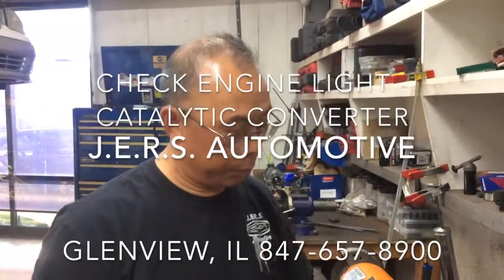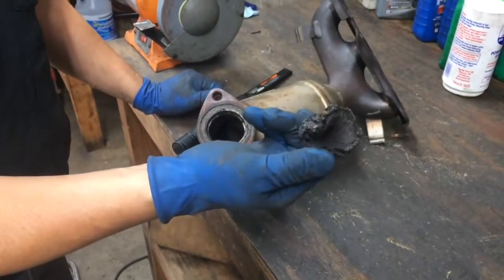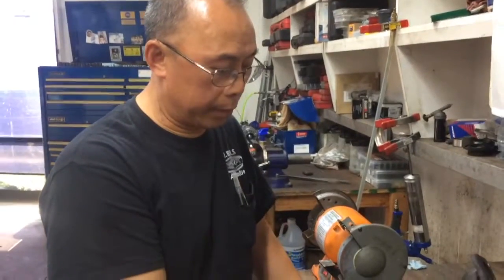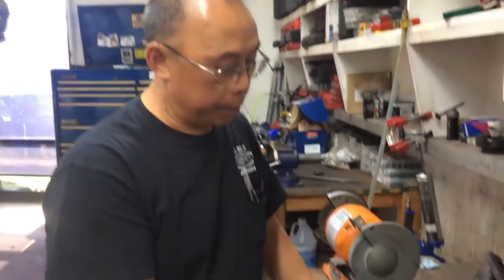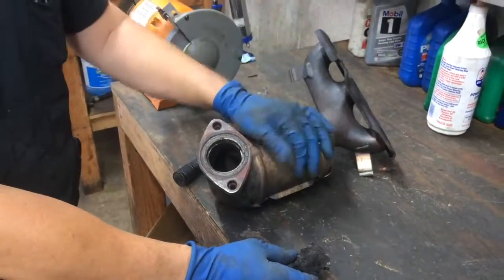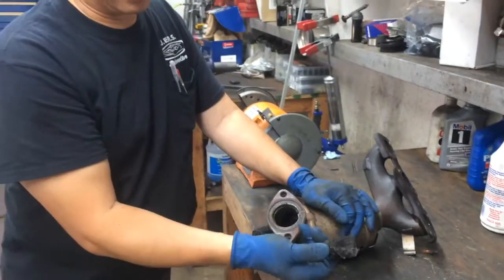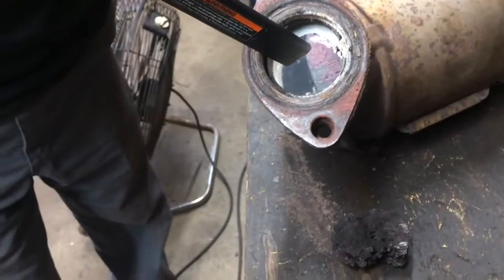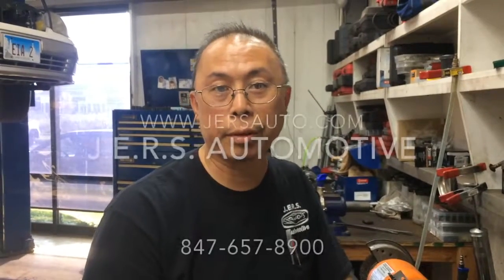J.E.R.S. Automotive - Check Engine Light Diagnosis - 1870 Johns Dr., Glenview, IL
In this video, Joe explains a common cause of catalytic converter problems - driving with your check engine light on!

“Keeping Your Car Reliable and Safe” is our motto and mission statement.

Specials:
$59.99 Spring / Summer service includes:

Oil & Filter Change
Rotate, Inspect & Balance Tires
Check Charging, Starting System & Battery
Perform Battery Service
Inspect Belts, Hoses & Coolant
Inspect A/C System

Factory Scheduled Maintenance will extend the life of your car and prevent high cost auto repair. Don’t wait until it’s too late and schedule your Planned Maintenance today.

Did you know that a check engine light will automatically fail an emissions test? Don’t let that check engine light get to you. Let our experts diagnose and fix the problem.
$19.99 Oil Change Special
Standard oil change for $19.99 plus tax. This includes up to 5 quarts of regular oil and a FREE 35 point inspection.
*must mention web special when dropping of your car.

$30.00 OFF Brake Special
Brakes are Get $30.00 OFF Labor on any brake job.

Since we first rolled up the garage door on August 1, 2009, J.E.R.S. Automotive in Glenview has been a family run business with customer service and the best possible car repair and maintenance at its core. We pride ourselves on providing an honest, fair and non-threatening environment for you, your family and friends to receive personalized auto care and maintenance in Glenview. We care about our customers and work every day to treat our Glenview car repair customers the way we like to be treated. We want to be THE Glenview mechanic!

Here at J.E.R.S. Automotive, our well trained technicians use state of the art equipment and top quality parts to repair your vehicle to give you the best value and performance.

Joe, our owner and one of our two mechanics, is a self taught ASE Certified Master Automobile Technician. He has been working on vehicles since 1976, including 3 years as an instructor at an automobile and motorcycle technician school and 19 years as a dealership mechanic.

He attained the following ASE certifications with a score of 97% over the course of two days of testing:

1. Master Automobile Technician
A. Engine Repair
B. Automatic Trans/Transaxle
C. Manual Drive Train and Axles
D. Suspension and Steering
E. Brakes
F. Electrical/Electronic Systems
G. Heating and Air Conditioning
H. Engine Performance

2. Advanced Level Specialist
A. Automobile Advanced Engine Performance
B. Advanced Light Duty Hybrid/Electric Vehicle Specialist

3. Engine Machinist
A. Cylinder Block Specialist
B. Assembly Specialist

Whether you come in for an oil change and tire rotation, new battery or a more serious issue, we will go above and beyond to expertly service your vehicle so that when you leave, you can take comfort in knowing that your car was serviced by someone that is truly concerned for you and your family’s safety.